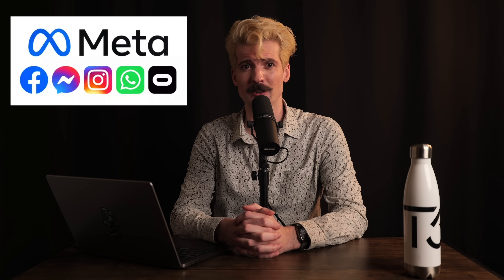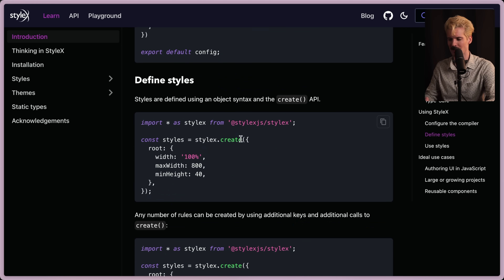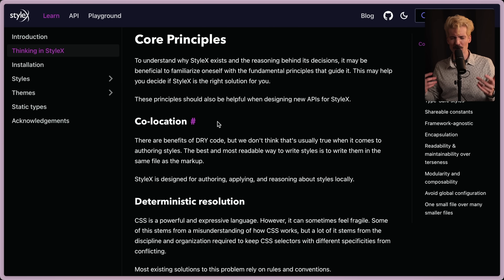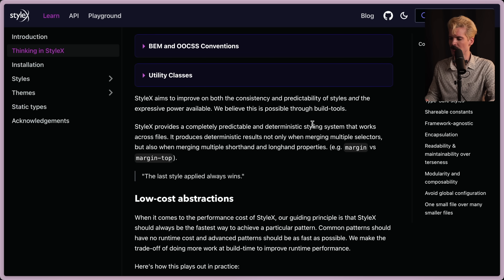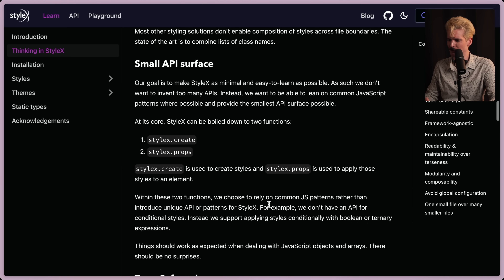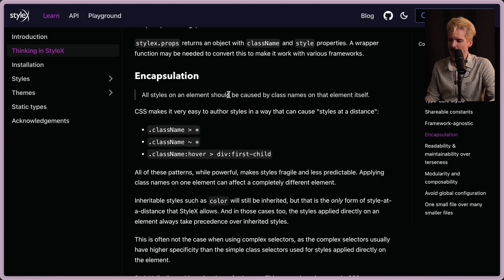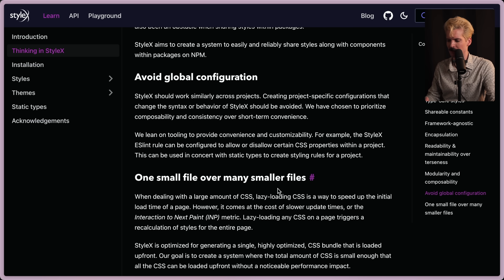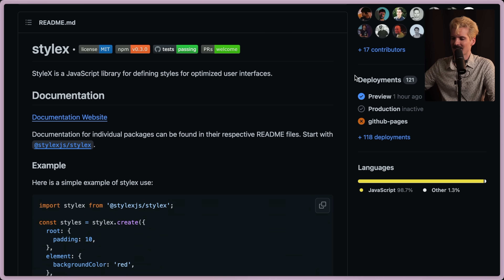Facebook's Tailwind Killer Is Now Open Source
Hyped for the StyleX team. Feels like a truly fresh take on styles. I'll probably keep using Tailwind for now, but that doesn't mean Meta isn't onto something here.